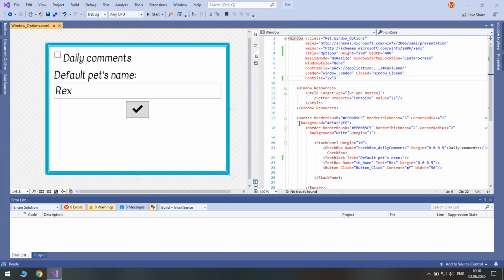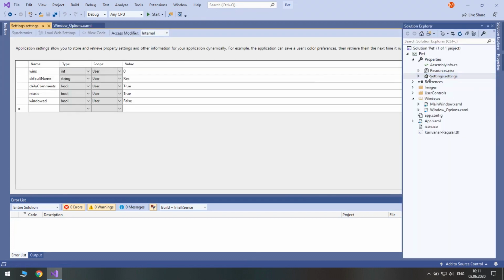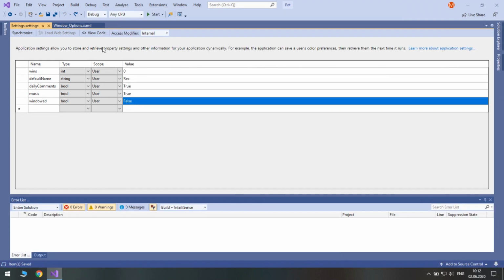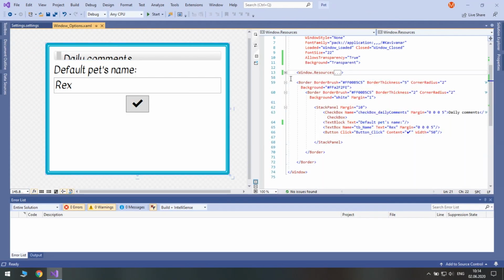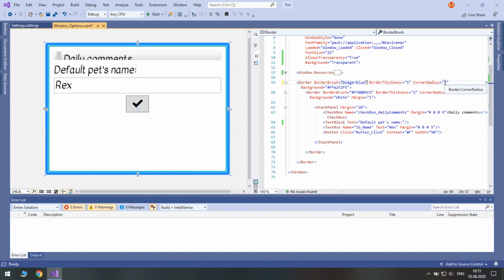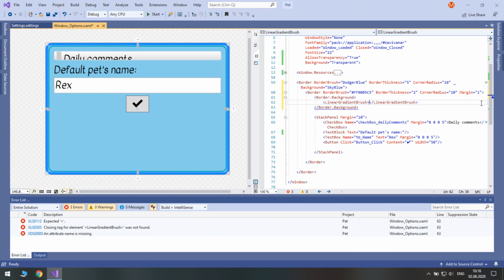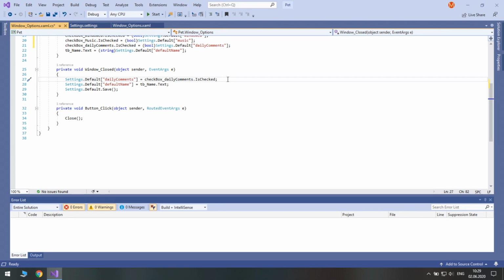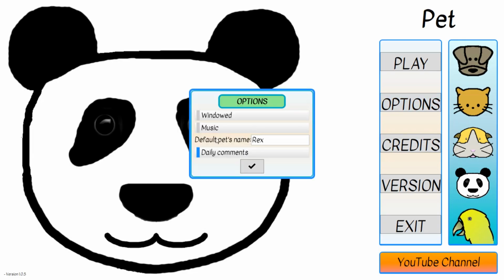6. New settings in the Options Window | WPF C# Game Pet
Add new settings to the Options Window.